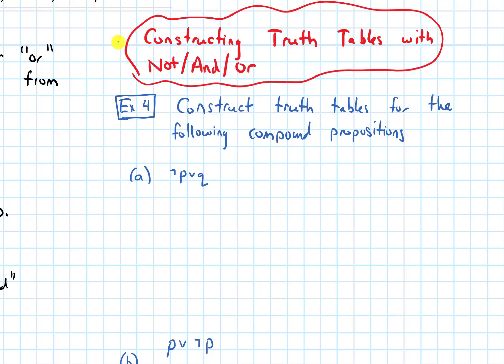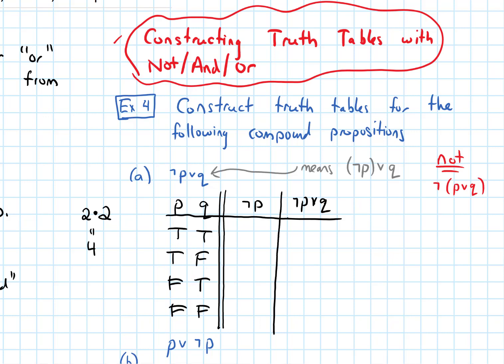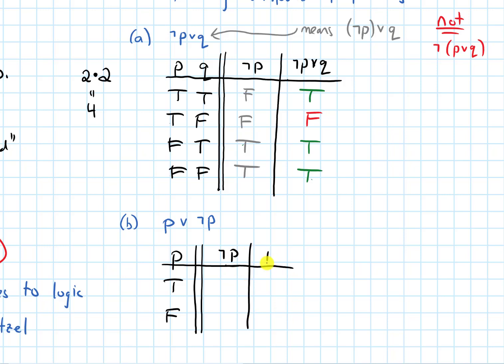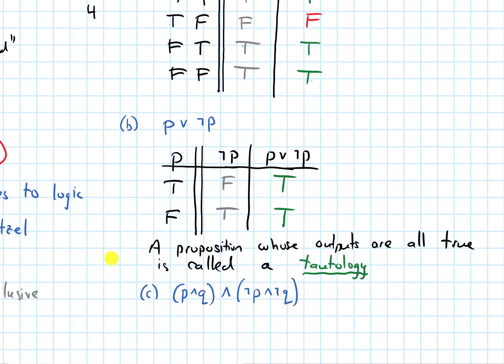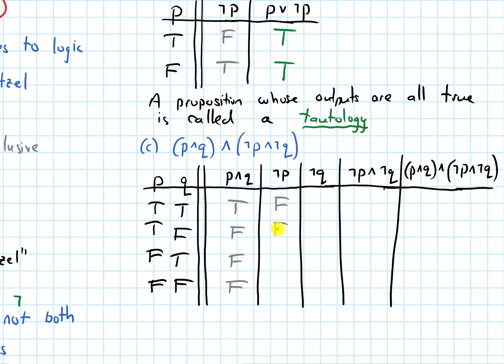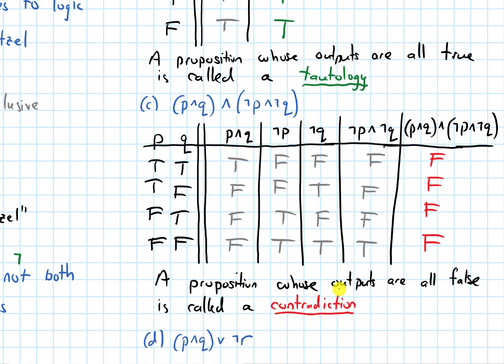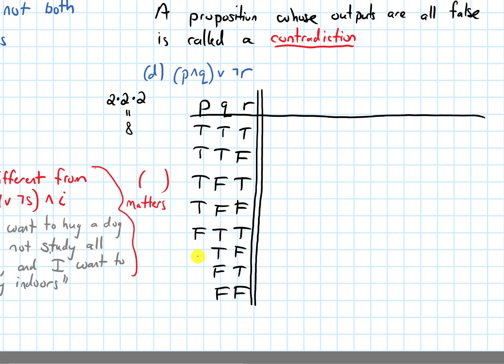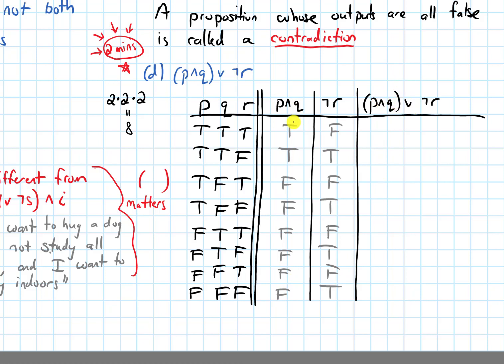12.1 Propositions, Not, And, Or | Video 7--Constructing Truth Tables || Finite Mathematics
We do 4 examples in which we construct truth tables for compound propositions.